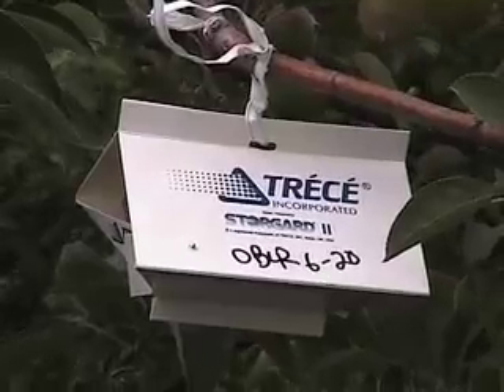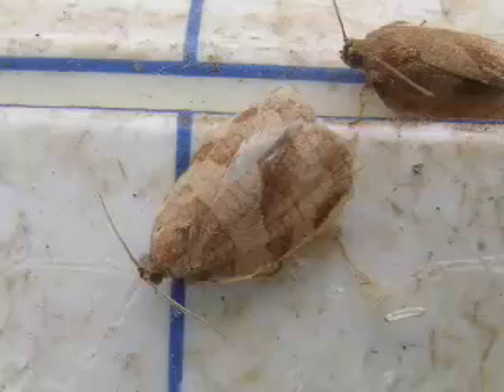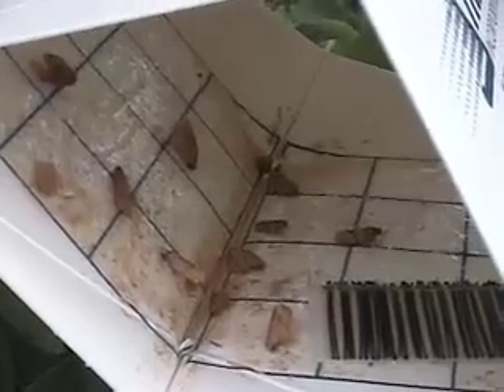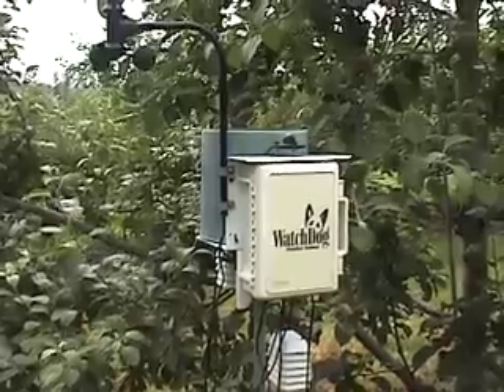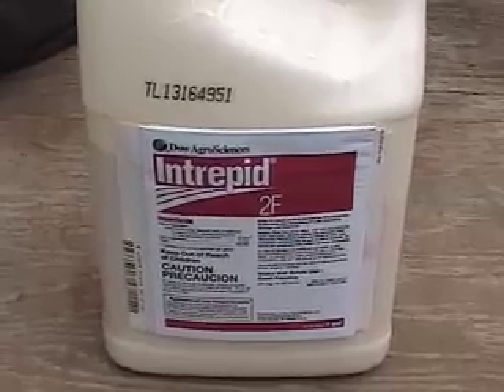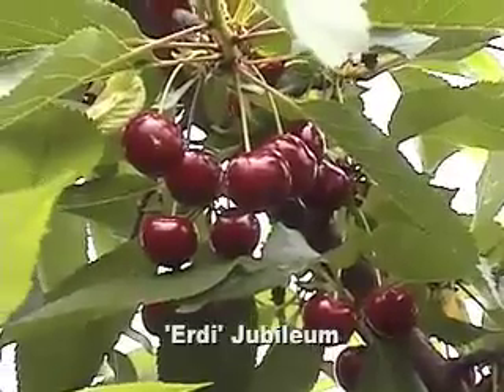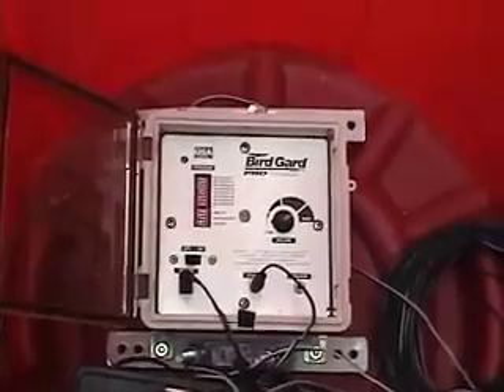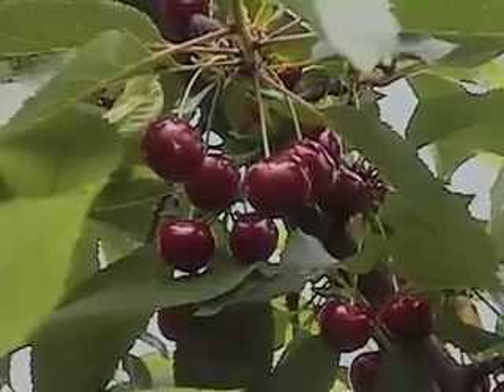UMass Fruit Advisor: June 23, 2006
Oblique-banded leafroller pheromone traps, setting the degree-day biofix; 'Erdie' Jubileum tart cherry on Gisela 5 and 6 rootstocks, June 23, 2006